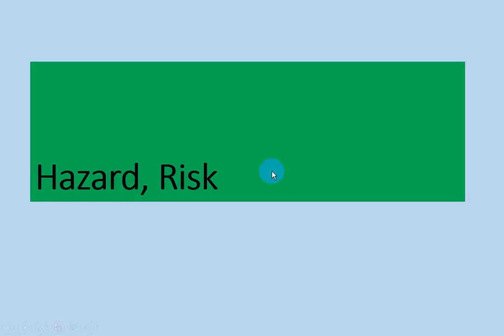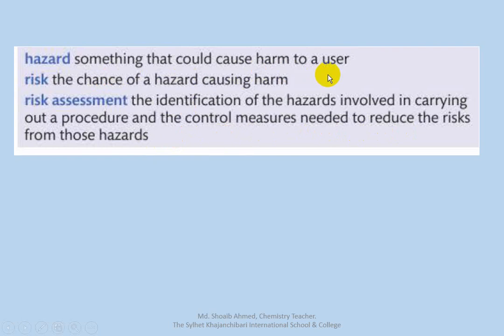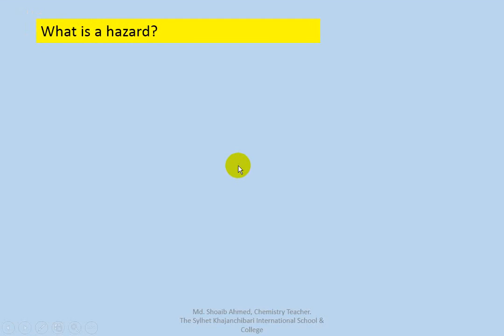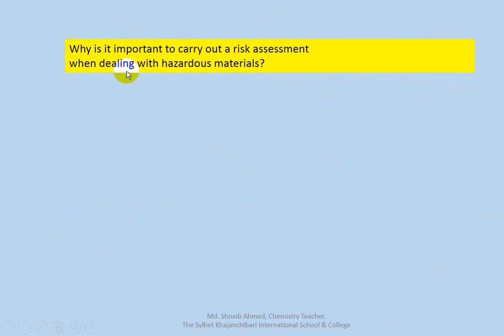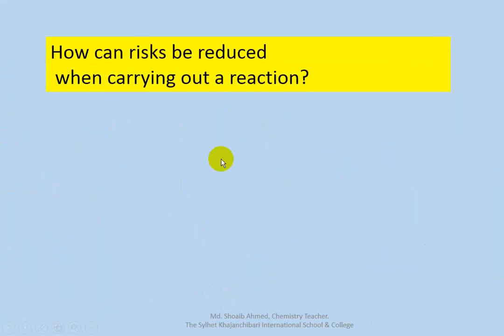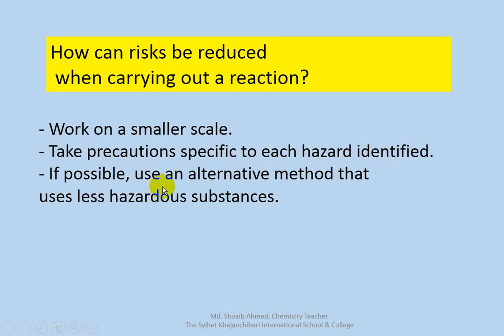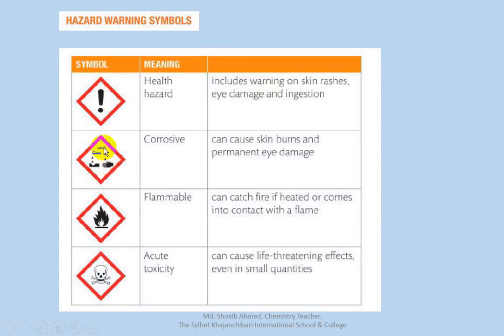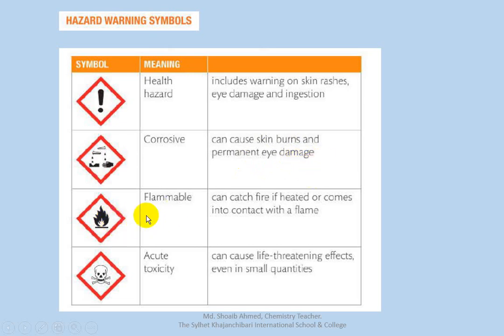Hazard, Risk and risk assessment,A Level Chemistry